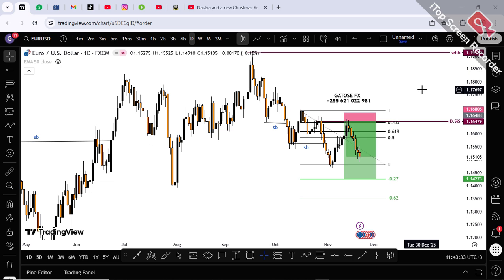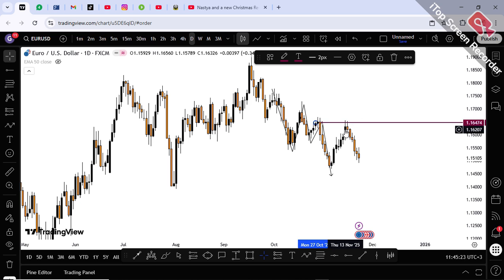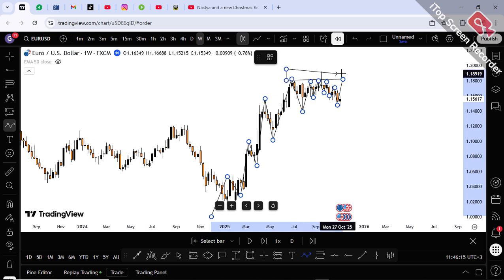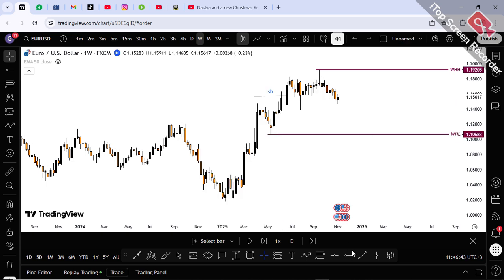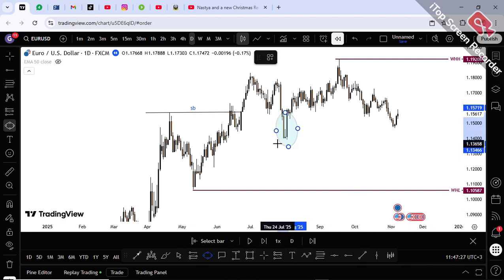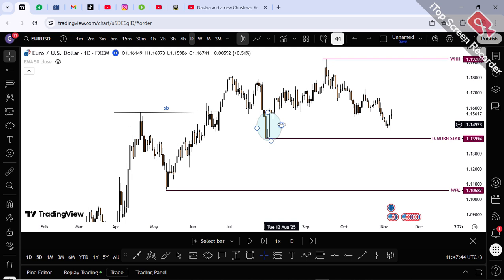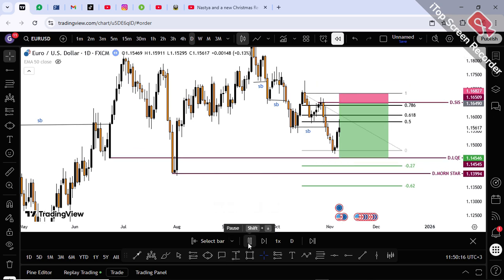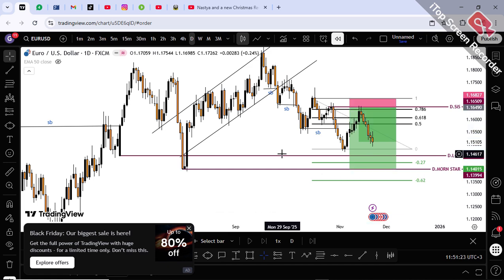EURUSD 140 PIPS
taking entry by S.i.S liwuiditty